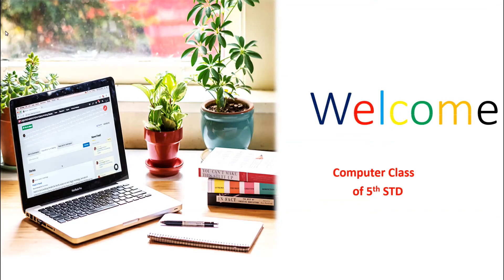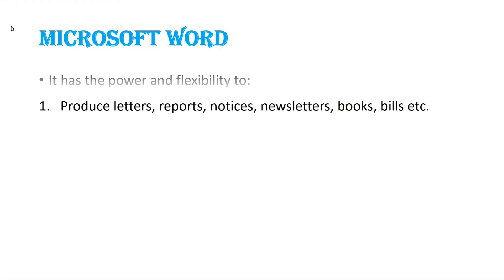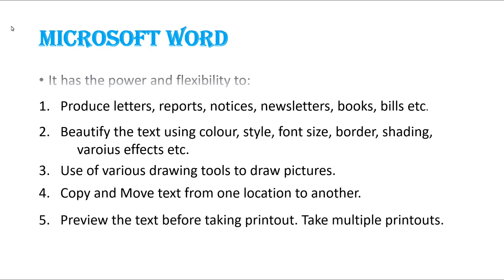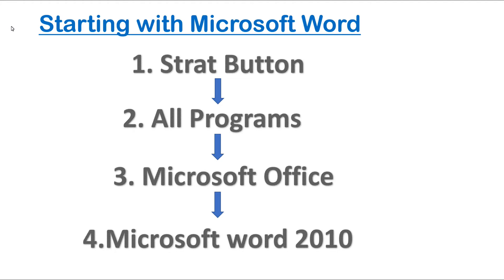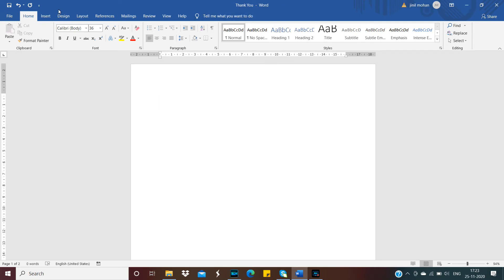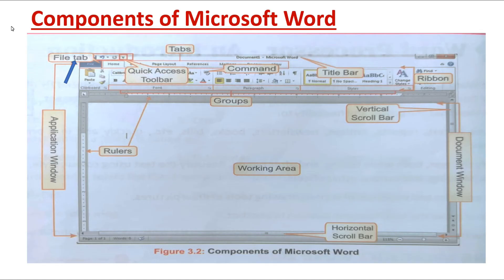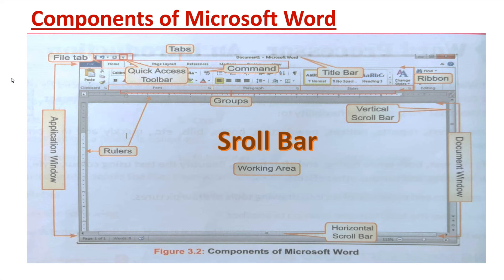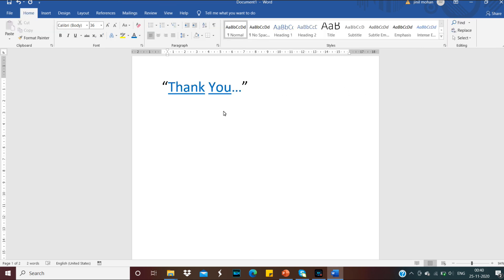Word Processor-An Introduction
It explains How to start MS Word & components of MS Wor